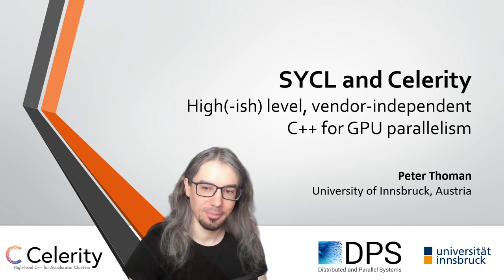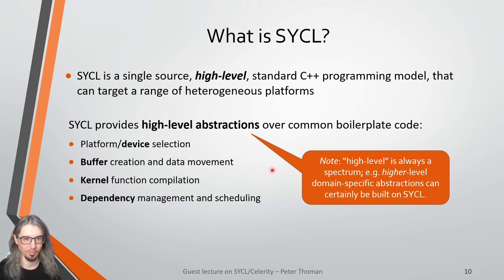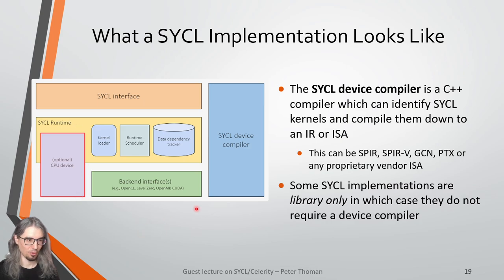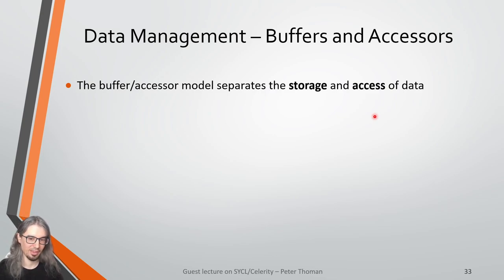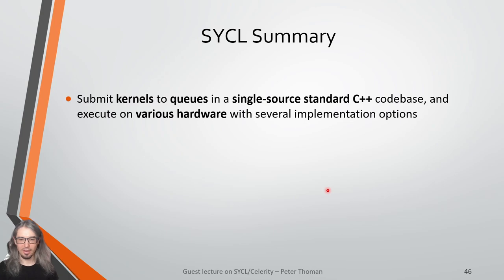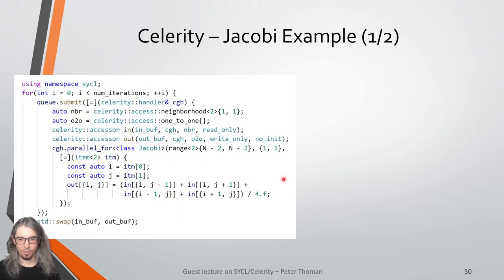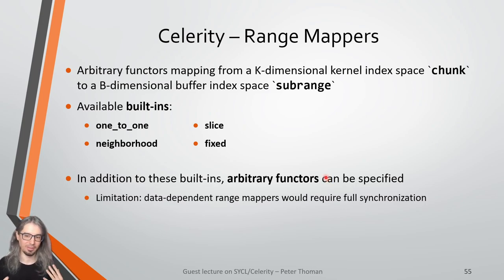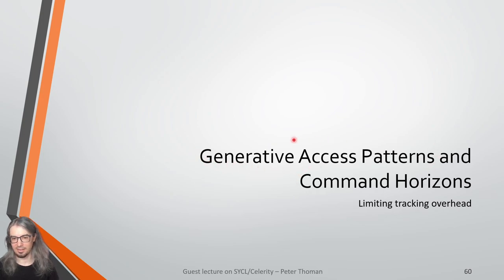SYCL and Celerity - High(-ish) level, vendor-independent C++ for GPU parallelism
This is a guest lecture I presented at Trento on the 4th of May 2023.

It provides an introduction to SYCL, and an overview of our project Celerity.
The target audience are students familiar with GPU computing and CUDA.